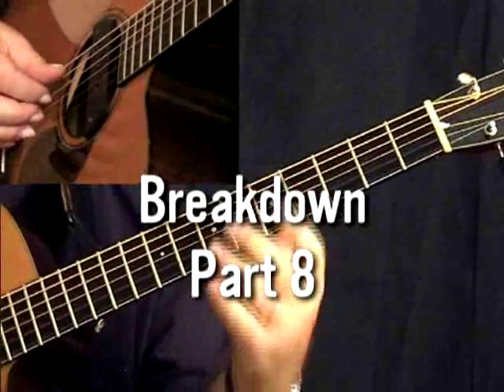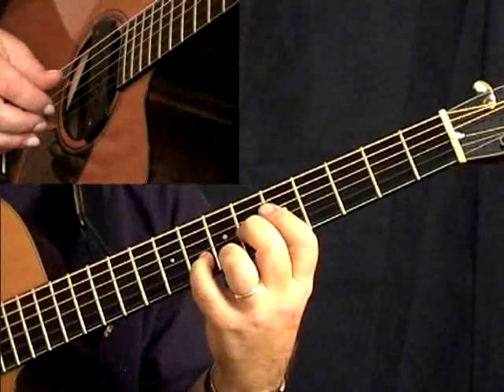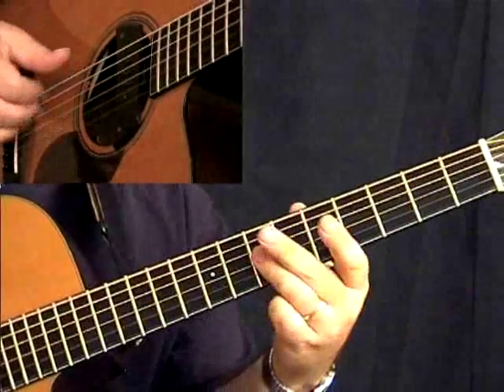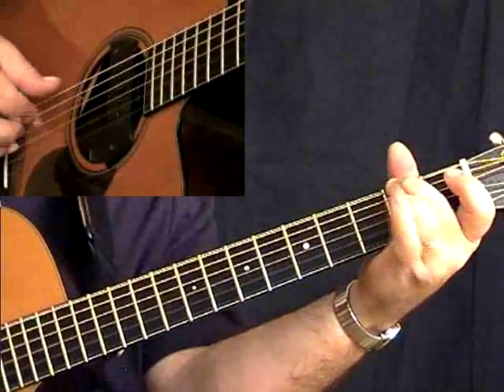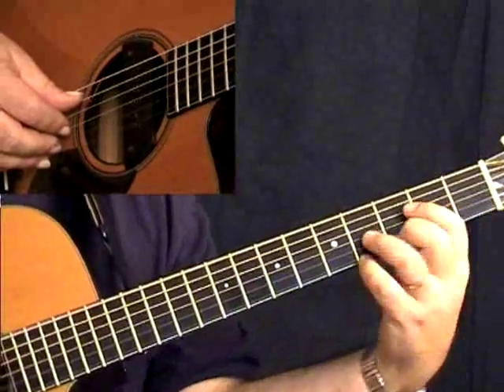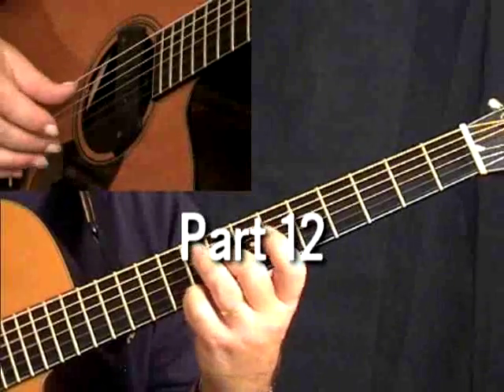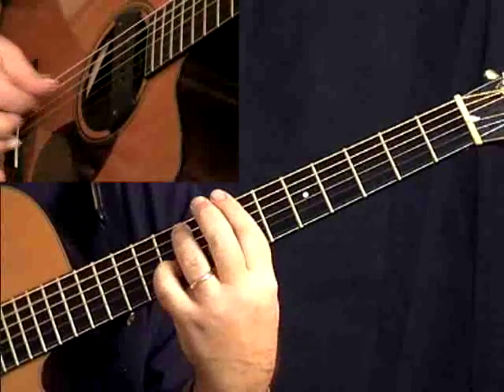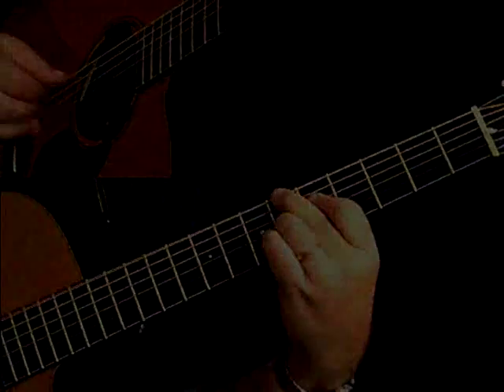Acoustic Guitar Lessons - Fingerstyle Roots, Rags, & Blues - Mississippi Blues 3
Virtuoso acoustic wizard and fingerstyle master, Tim Sparks presents Fingerstyle Roots, Rags & Blues, an insightful exploration of Early Americana Roots music and intensive fingerstyle study program for intermediate and advanced students. Fingerstyle Roots, Rags & Blues covers Delta Blues, Country Gospel, New Orleans, Ragtime, Early Jazz and the most amazing version of "The Mississippi Blues" that we've ever seen performed or heard here at TrueFire.

The tunes in this collection evoke a time when American Roots music crystallized and was transformed by the effects of recordings and radio. Some of these selections were written for guitar, others are adaptations from piano and jazz band arrangements. A long list of Roots Music fingerstyle guitarists particularly influenced the material covered in Fingerstyle Roots, Rags & Blues; Duck Baker, Pat Donohue, Woody Mann, Steve James, Eric Lugosch, Eric Schonberg, Ernie Hawkins, Dakota Dave Hull, Phil Heywood, Guy van Duser, Lasse Johansson, Andy Ellis and Teja Gerken.

Tim Sparks has been redefining the acoustic guitar repertoire since he won the US National Fingerstyle Championship in 1993 with a ground-breaking arrangement of Tchaikovskys Nutcracker Suite. Since then, Sparks has continued to surprise, challenge, and thrill audiences with his diverse repertoire and stunning technique. Equally at home within the Country Blues, Ragtime, Jazz or World Music genres, Sparks extraordinary ability to adapt virtually any music to the solo guitar has earned him an international reputation as one of the most innovative guitarists working today.

Sparks has seven solo CDs to his credit including The Nutcracker Suite, One String Leads to Another and Guitar Bazaar on Peter Fingers Acoustic Music Records. He has also recorded four projects for John Zorns Tzadik label, Neshamah, Tanz, At the Rebbes Table and Masada Guitars, (with Bill Frisell and Marc Ribot).

Fingerstyle Roots, Rags & Blues presents two completely different arrangements of "Amazing Grace," a rendition of Mother Maybelle Carter's "Victory Rag" and early Jazz and Blues by the likes of Jelly Roll Morton, Scott Joplin and Eubie Blake. Sparks breaks down each tune, passage by passage, in detailed video explanations, notation and tabs that not only allow you to play the songs, but also gives you a treasure trove of chord voicings, licks, scales and turnarounds to use in your playing.

Fingerstyle Roots, Rags & Blues is optimized for intermediate to advanced players and is presented on 2 CD-ROMs (Windows and Mac compatible). The course features 34 full-length video lessons, text overviews, standard notation and interactive Power Tab so you can "see" and "hear" the tab and notation played out at any tempo. TrueFire's video lesson player features zoom, frame advance, looping and other handy controls.